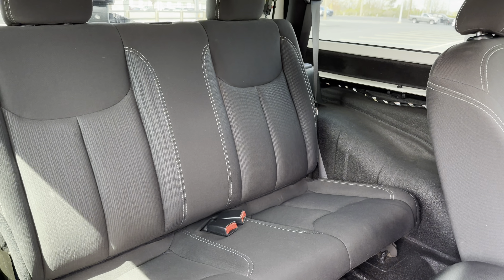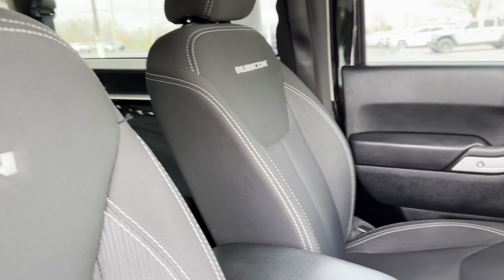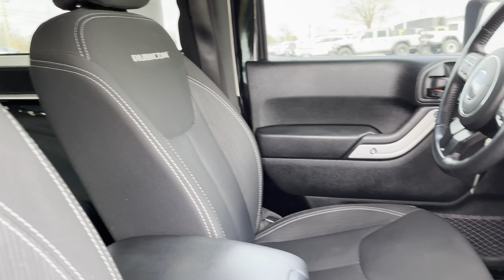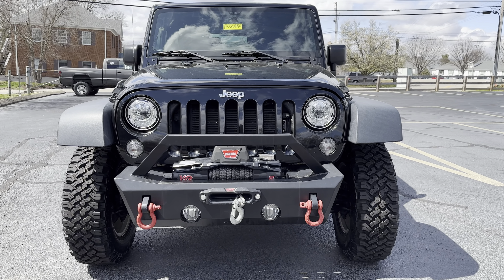2018 Jeep Wrangler JK Rubicon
Three piece hard top, LED headlights and fog lights, 6.5” touchscreen radio with navigation, power windows, power locks, power exterior mirrors, steel bumper with warn winch, tow package, automatic transmission.